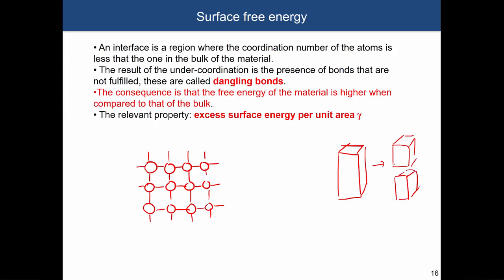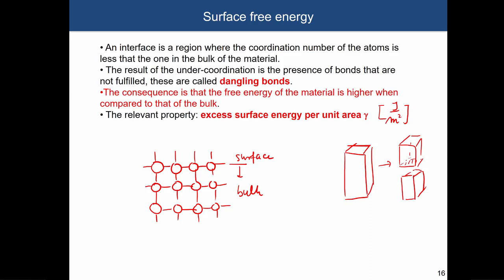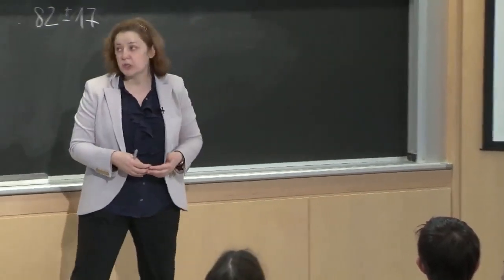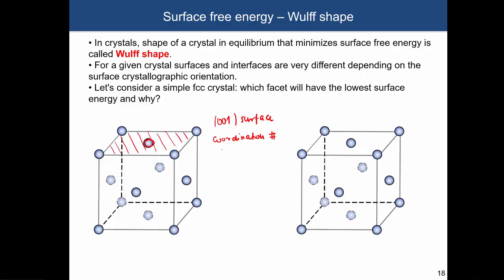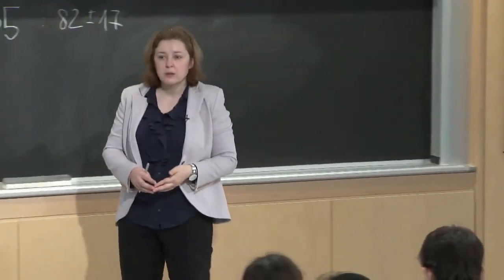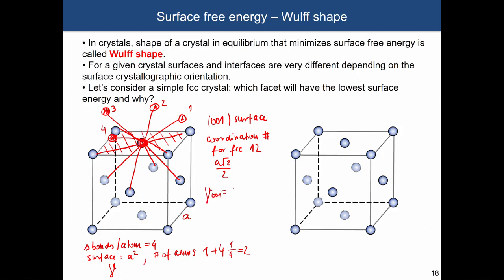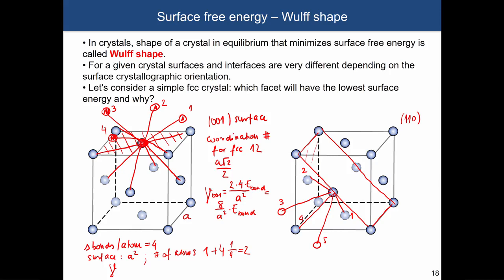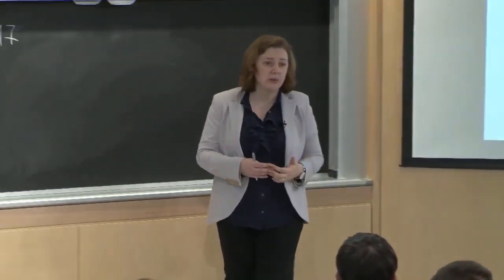LECT XXVII: Surface_Free_Energy